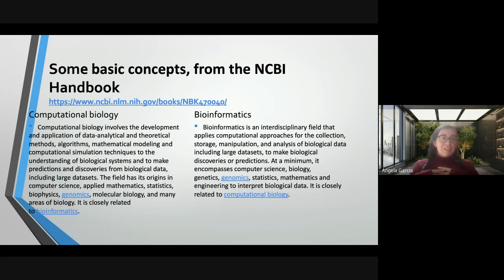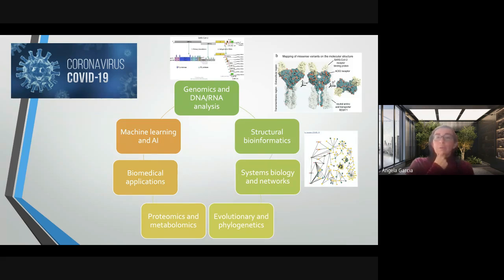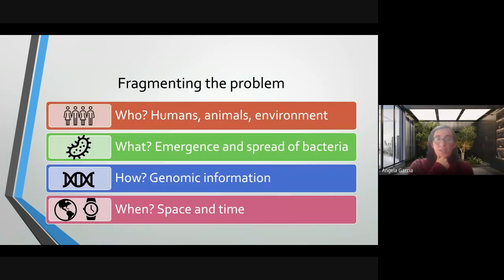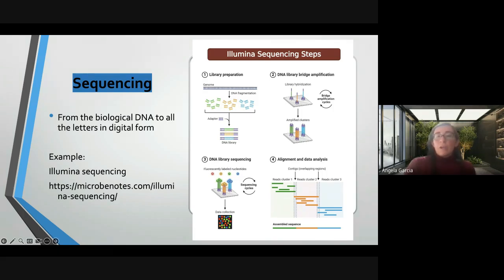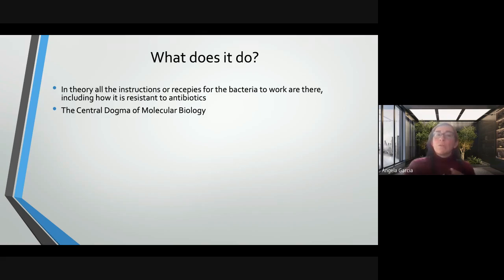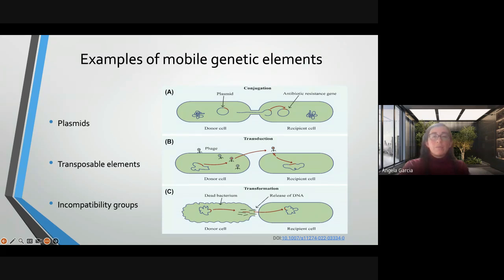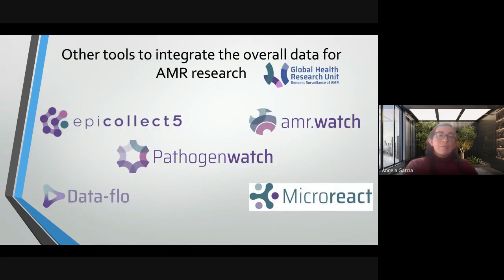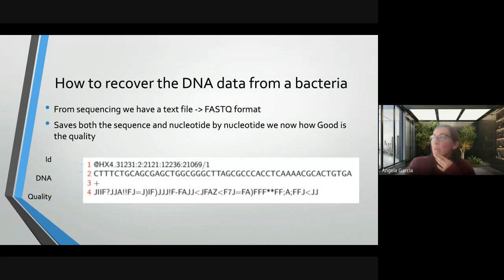Module 1: Why does Bioinformatics Matter?